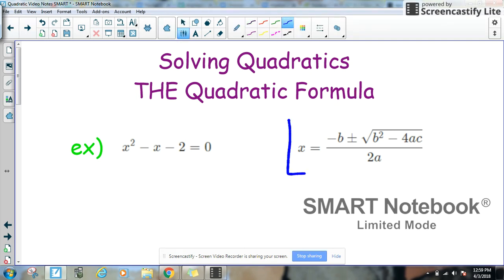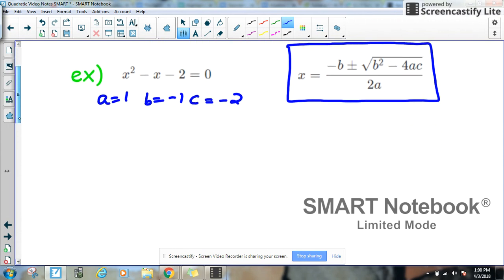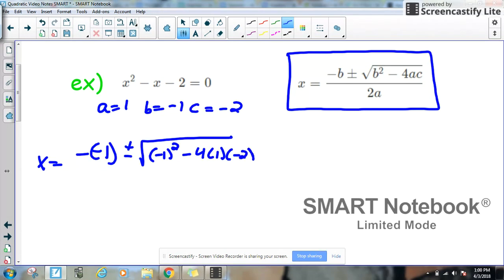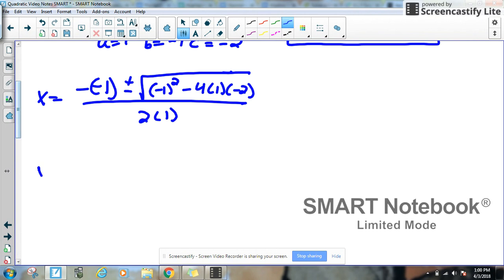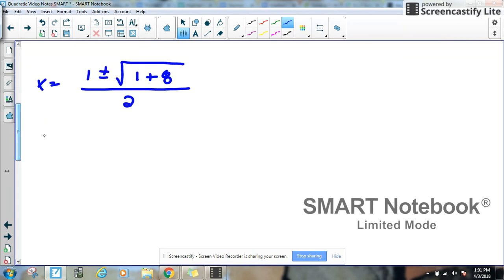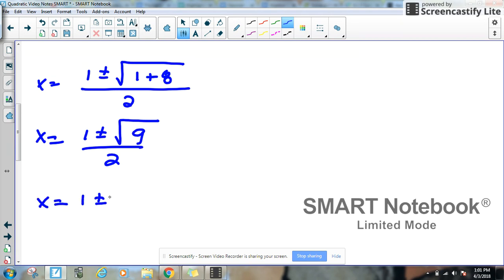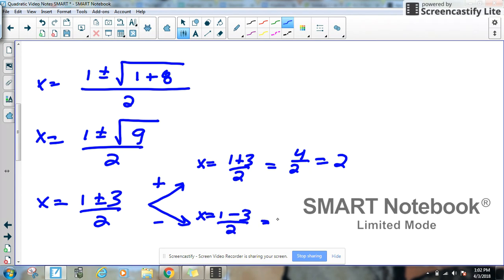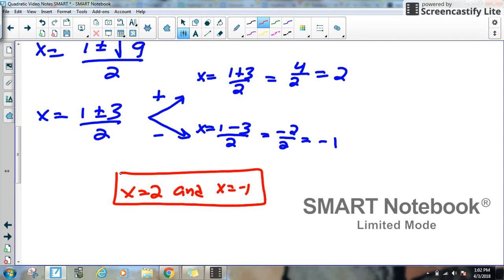Quadratic Formula (Example 1)